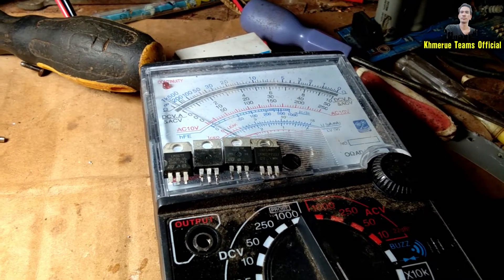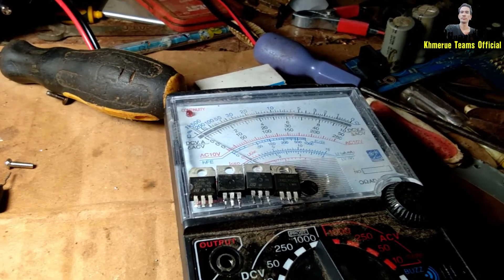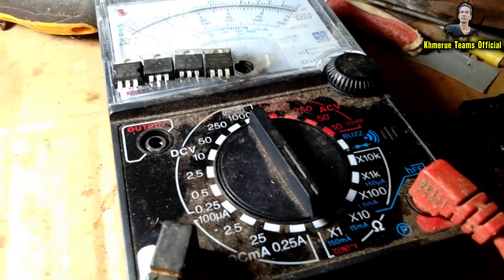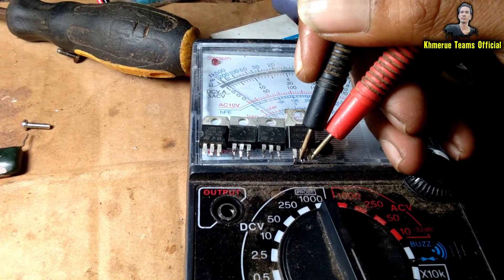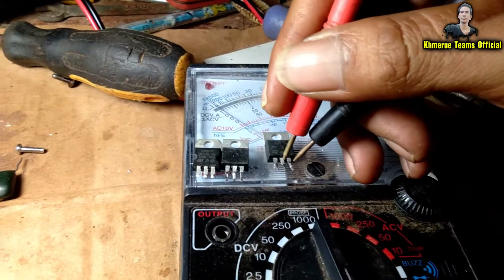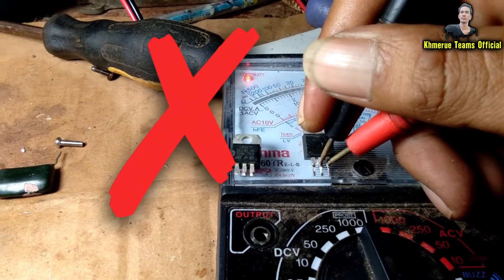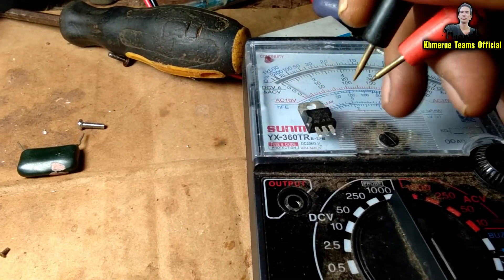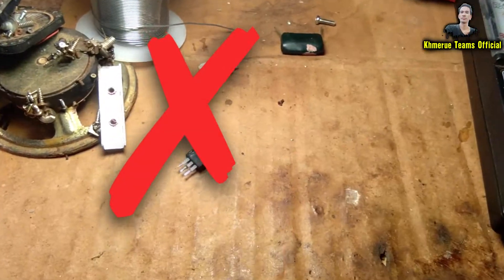How to Measure Mosfet 4 Different Types LM317T, IRF1407, P75NF750 | N Channel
-Want to support​​: ABA Bank in Cambodia
-NAME: CHHUOY E
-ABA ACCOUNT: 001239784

How to Test Mosfet 4 Different Types LM317T, IRF1407, P75NF750 | N Channel Good or Bad with (Work or not work) Ohm Metre.